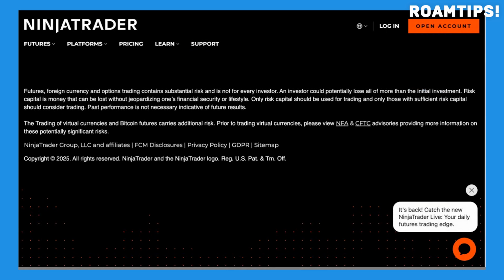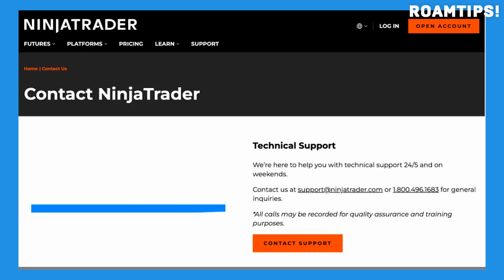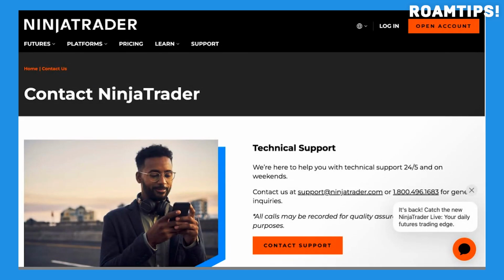NinjaTrader Options Trading Platform Review | My Usage Experience